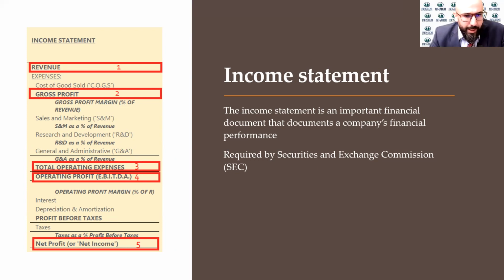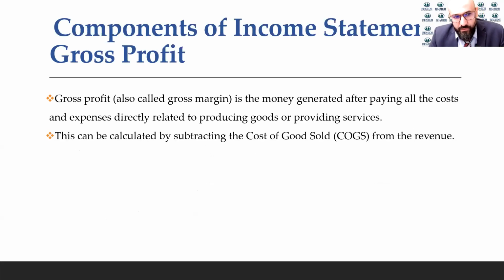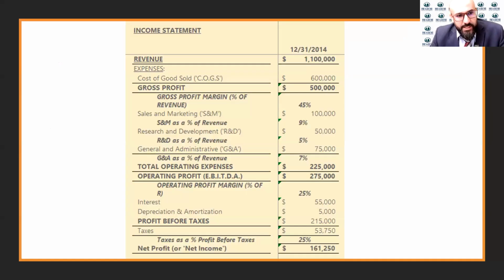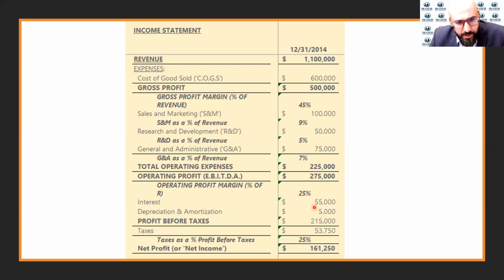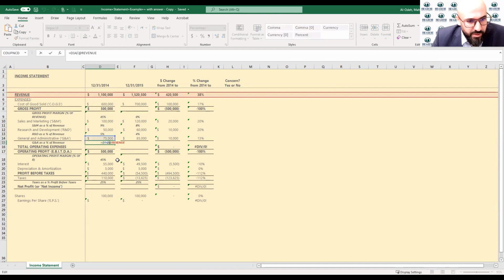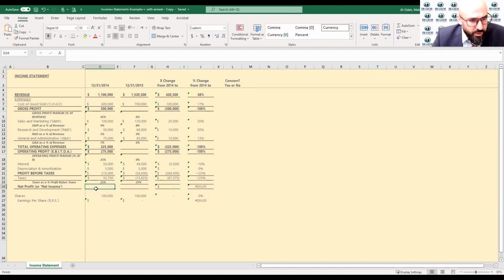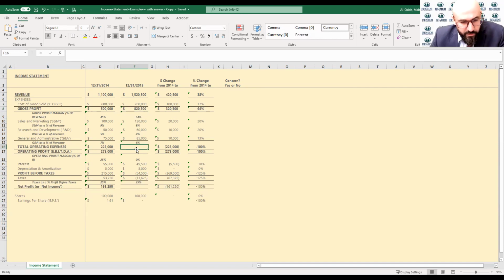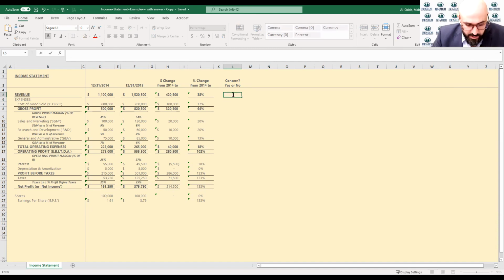Ch 1 : Income Statement with Example - Part 2